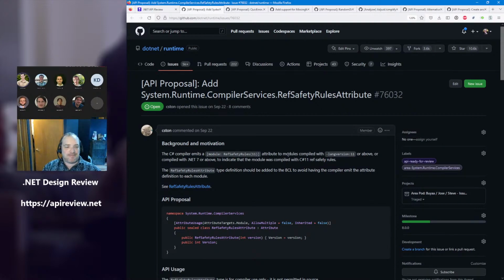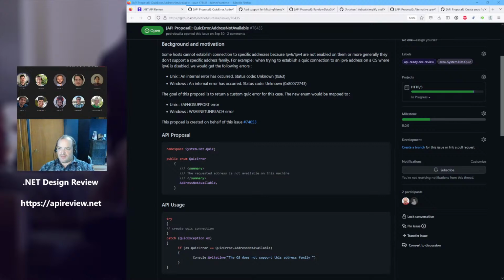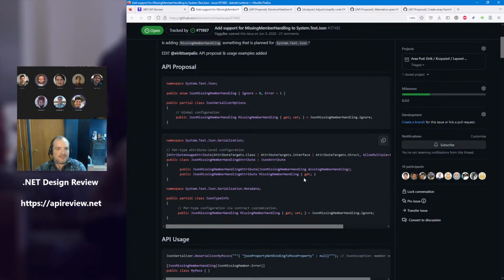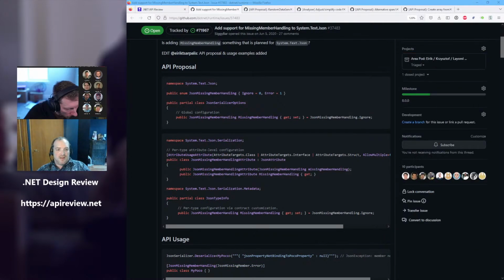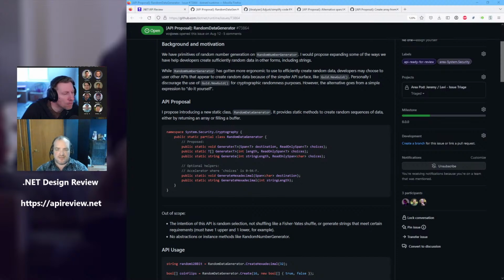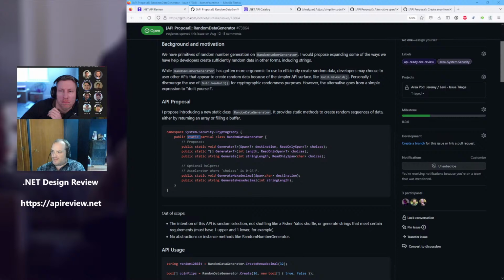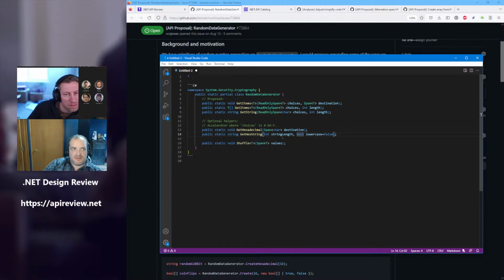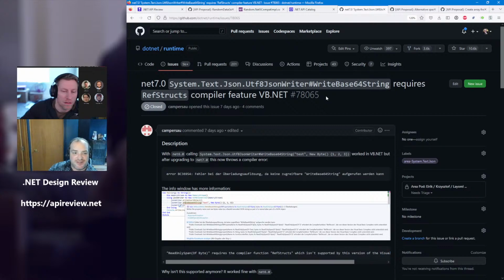GitHub Quick Reviews